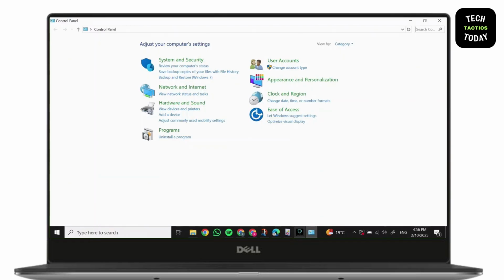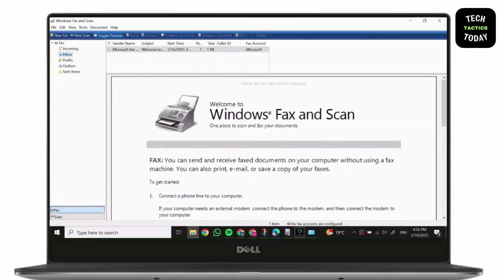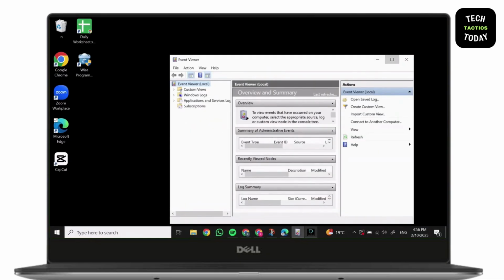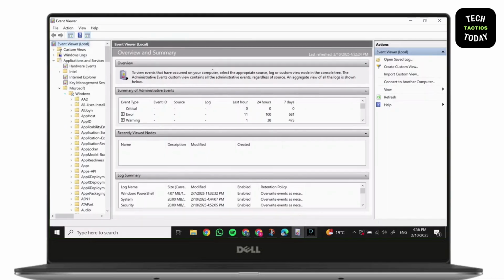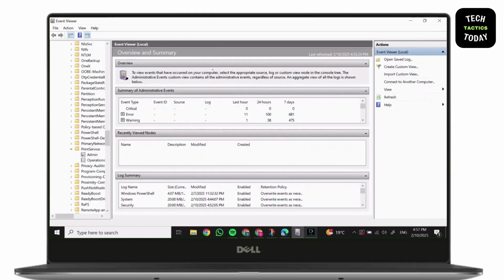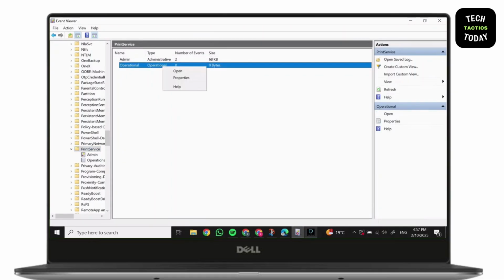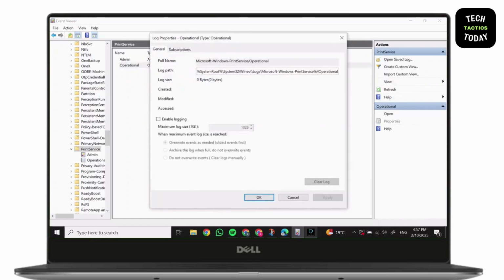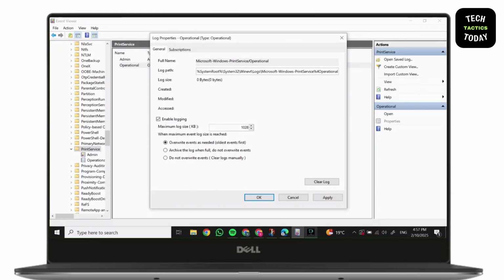How to Enable & View Printed Documents History on Windows 10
Welcome to our step-by-step guide on "How to Enable & View Printed Documents History on Windows 10"! If you’ve ever wondered how to check the documents you've printed or need to enable the print history feature on your Windows 10 device, this video is for you. We'll walk you through how to enable print history, view previously printed documents, and manage your print jobs effectively. With these easy-to-follow tips, you can keep track of your printed documents and improve your workflow.

What You'll Learn:

How to enable print history in Windows 10
Steps to view previously printed documents
How to manage your print queue in Windows 10
Troubleshooting tips for print history not showing
How to clear or delete print history on Windows 10
Timestamps:
00:05 How to enable print history on Windows 10
00:25 Viewing printed documents history in Windows 10
00:40 Managing print jobs in Windows 10
00:55 How to clear print history in Windows 10